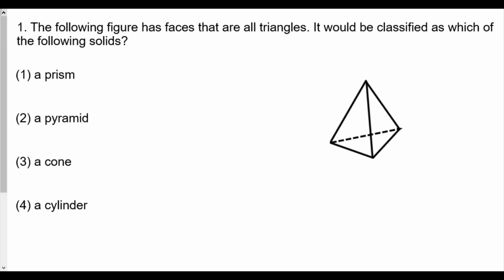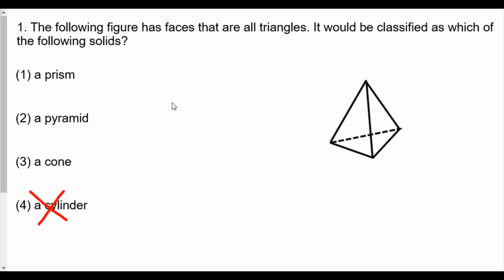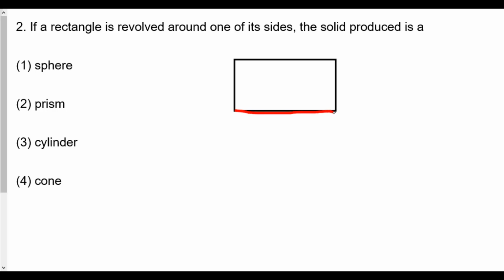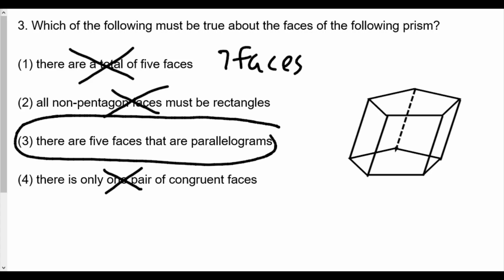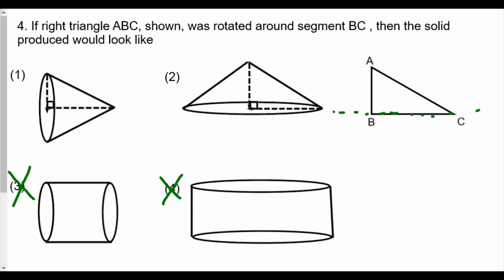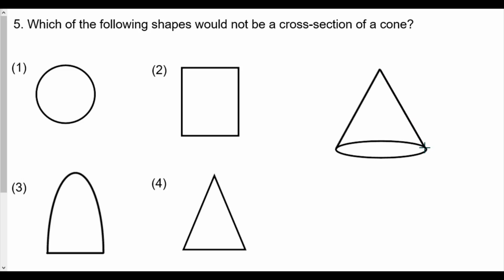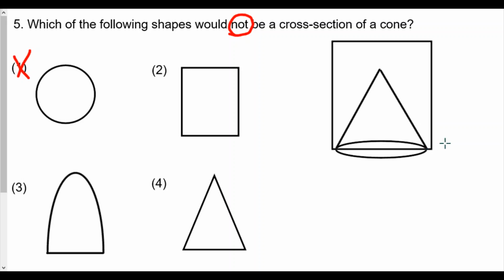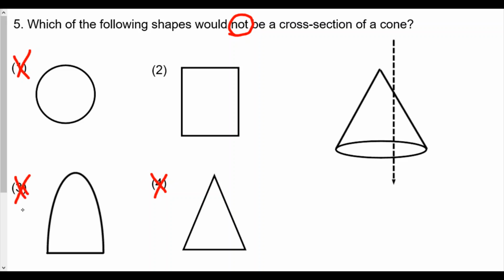Solids and Their Cross Sections HW Review Part 1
In this video, we talk about what a prism is.  We take some 2 dimensional items and rotate them about a line or line segment to form a three dimensional figure.
It REALLY helps to sketch diagrams.  My pictures aren't pretty, but I hope they are helpful in visualizing these.